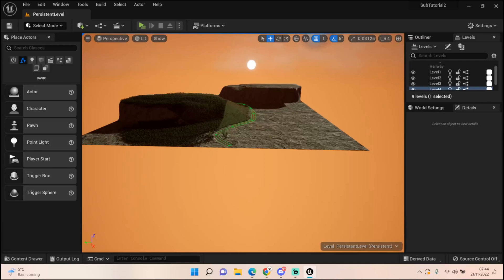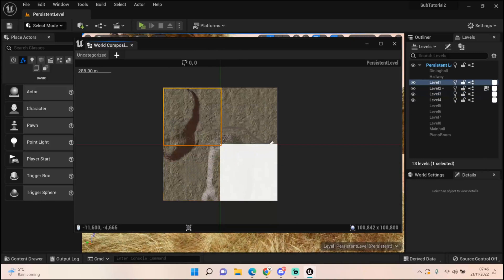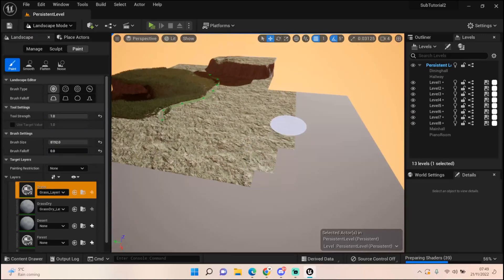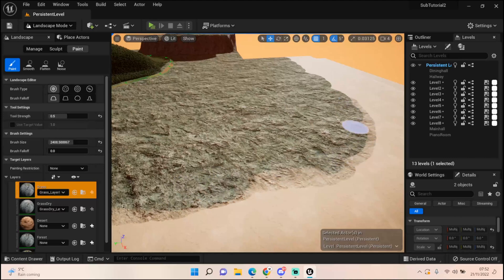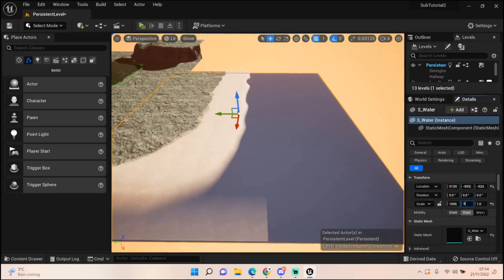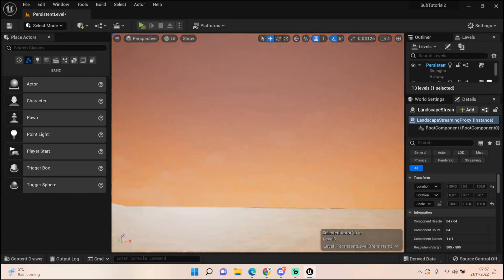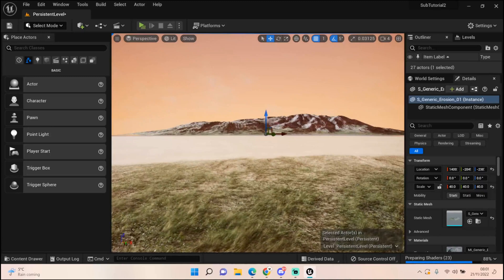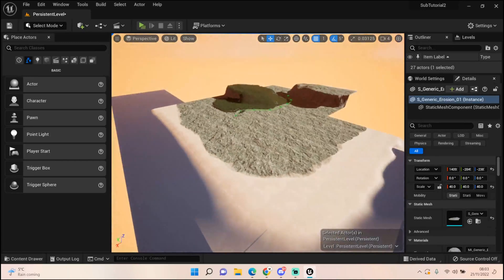Adding In A Beach - Unreal Engine 5 Environment Tutorial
Had a subscriber request to add in a beach around the land that can be used to make an island. A huge thanks to Nikiboa for the request I hope this helps. Up next we will be continuing on with the FPS Haven project also a big thanks to everyone who voted in our first poll.

This is part of a separate Tutorial series just looking at Environments and how easy it is to set things up for big MMO styled projects. If you are interested in the Haven Project please check out my FPS tutorial series.